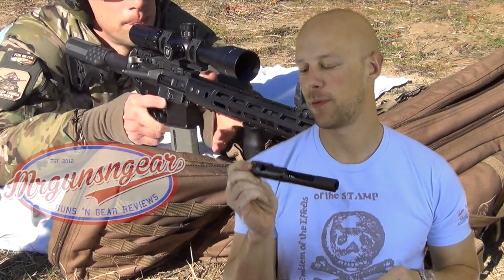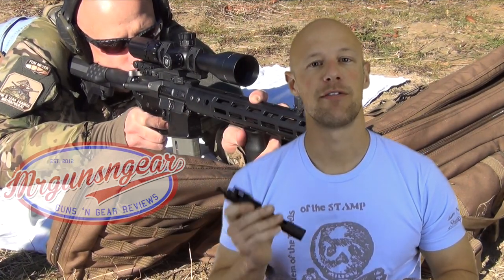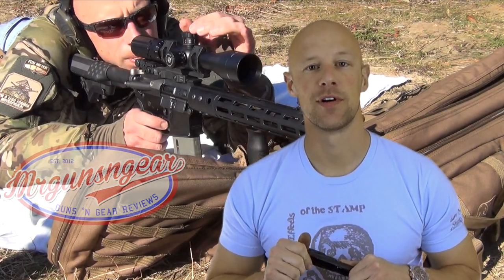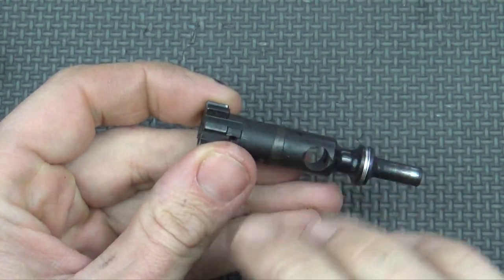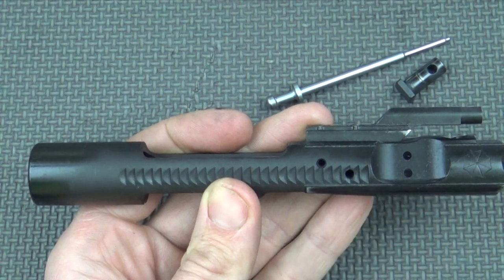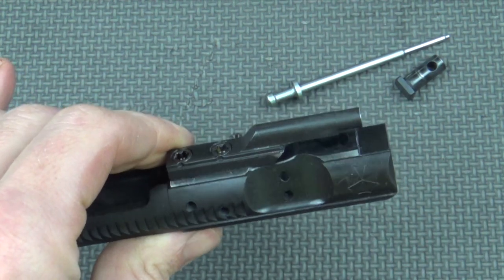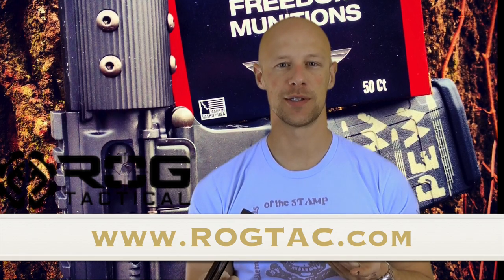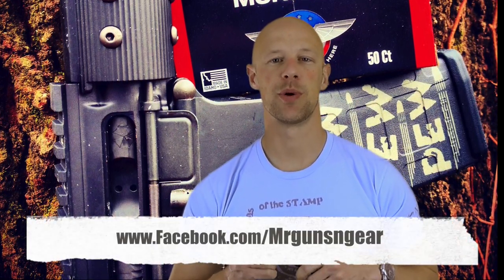Umbrella Corporation AR-15 Bolt Carrier Group [BCG] Review (HD)